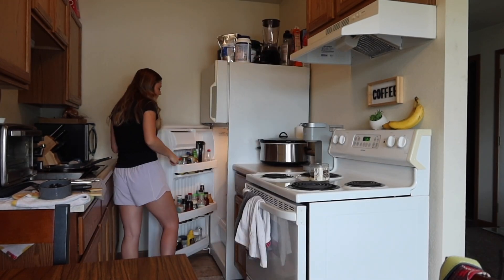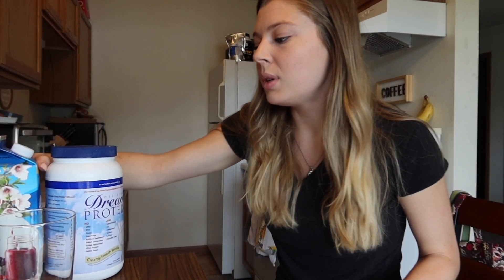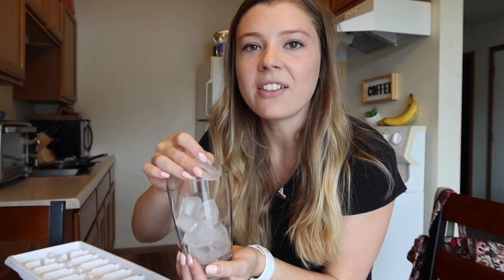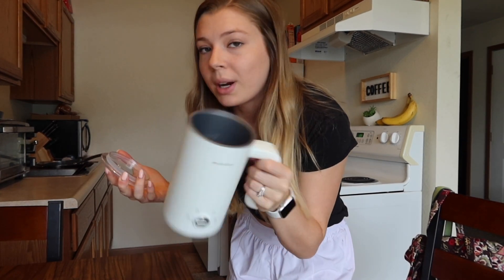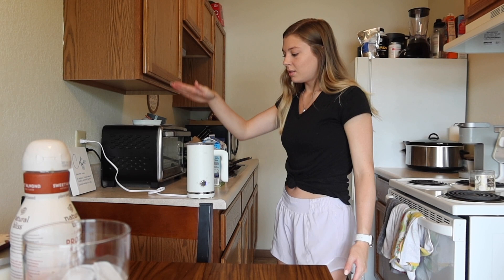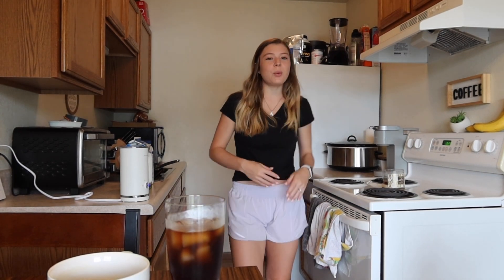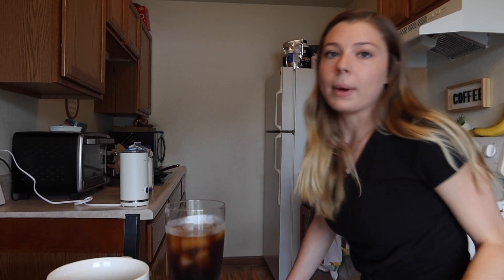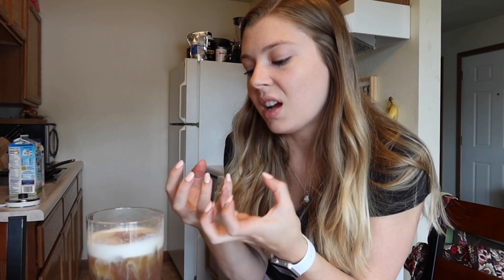HOW TO MAKE STARBUCKS COLD BREW WITH SWEET FOAM!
the literal best coffee I've ever tasted... for now;)

☼ vsco: @oliviaschmits

ily.